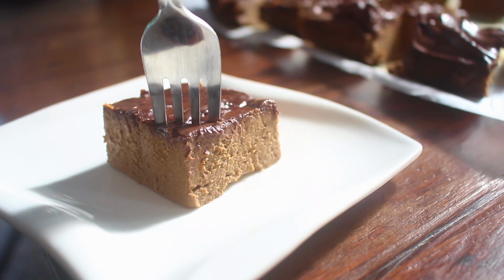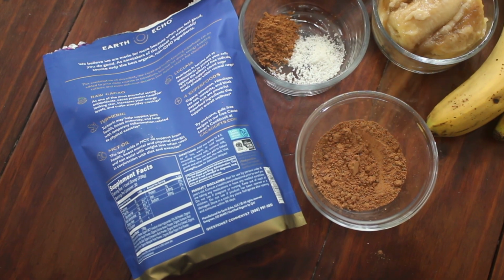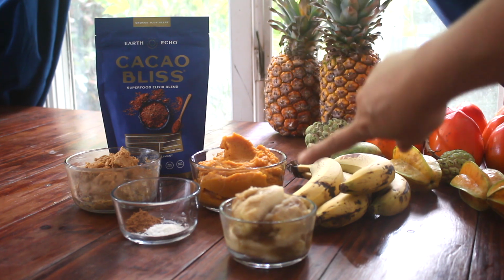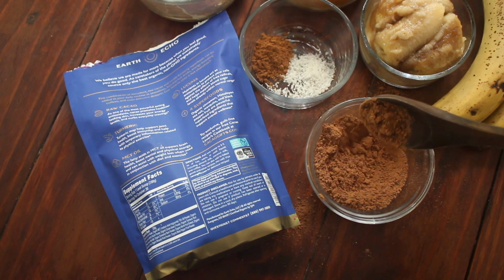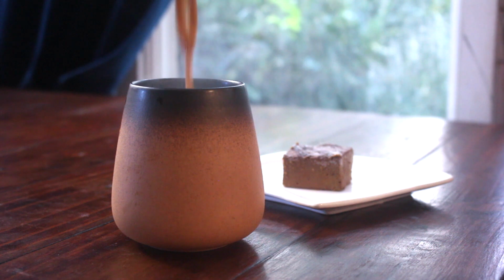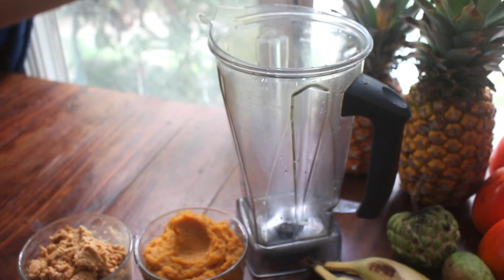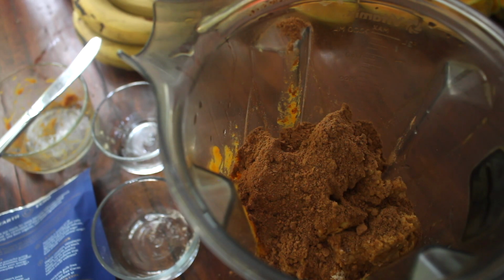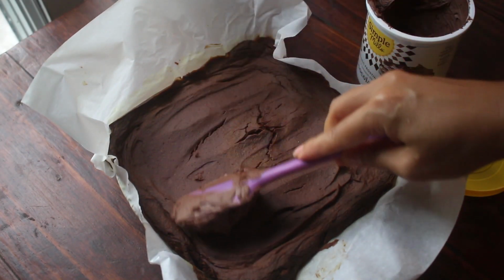Easy 6 Minute Superfood Chocolate Pumpkin Cheesecake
Quick and easy creamy dreamy chocolate pumpkin cheesecake made with just a few superfood ingredients in just 6 minutes.

🌸 Daily on IG: @asquishymonster

Recipe:
3 spotty ripe bananas
2 cups pumpkin puree
1 cup nut butter
1 teaspoon pumpkin spice
Pinch of sea salt
1/3 cup cacao bliss

Blend everything together and pour into a parchment lined 8 x 8 pan and microwave for 6-9 minutes.